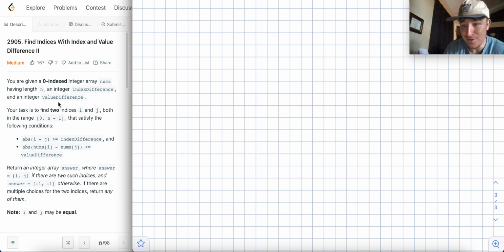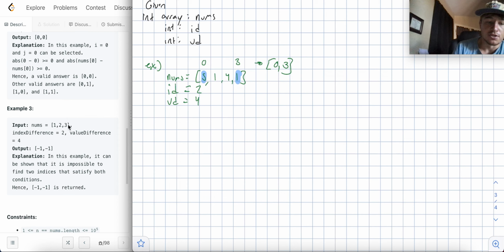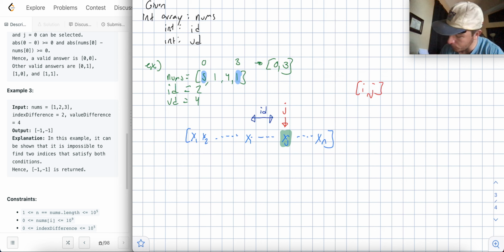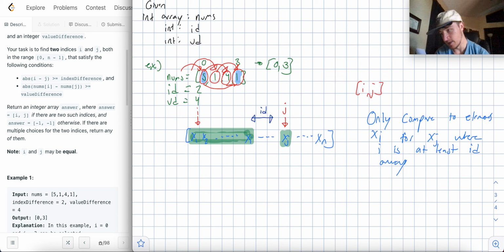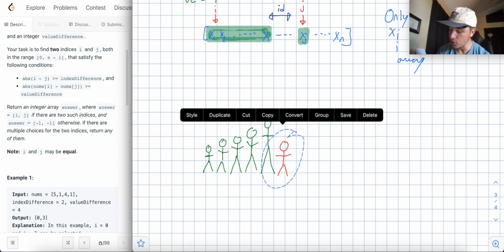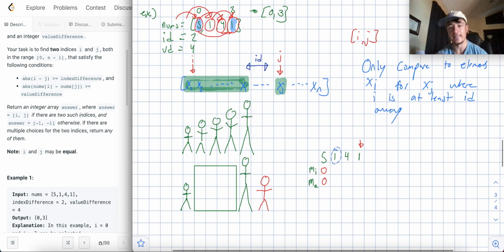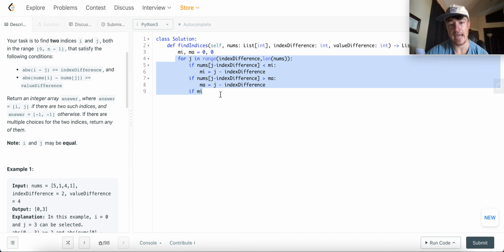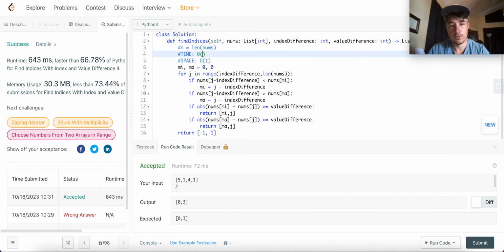Leetcode 2905. Find Indices With Index and Value Difference II